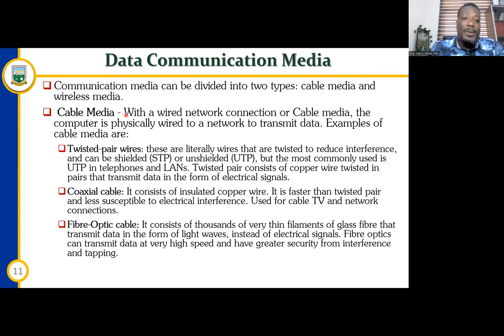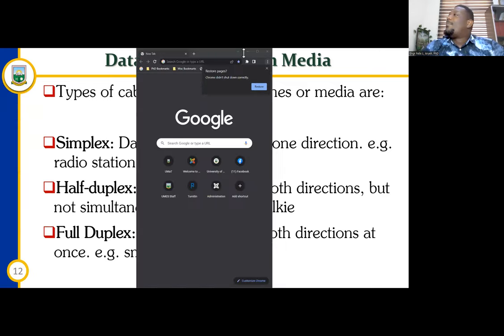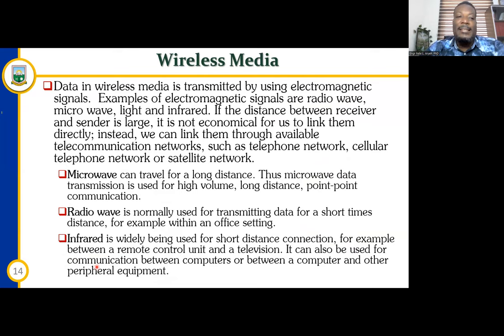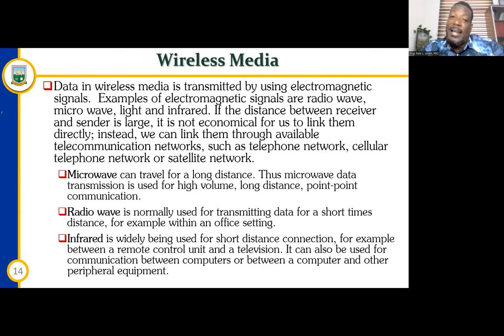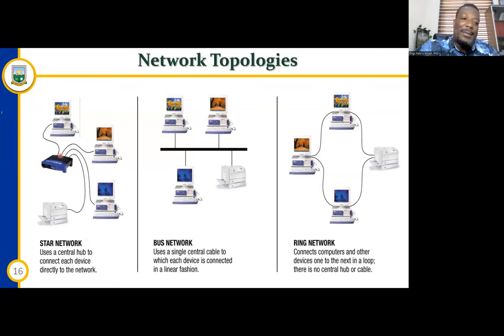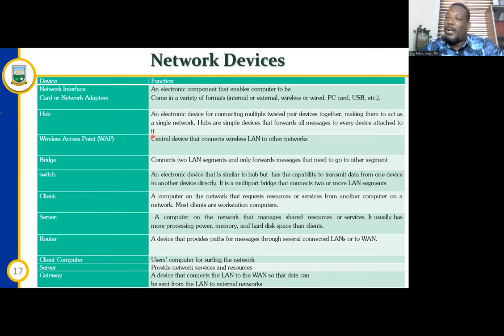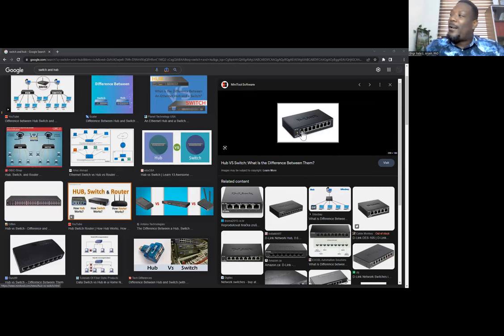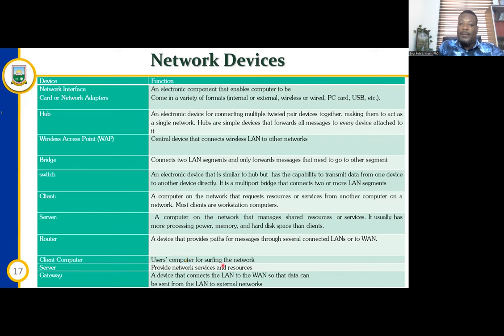Lecture 03 Part 02 - Computer Networks